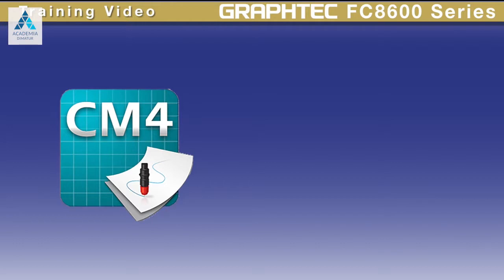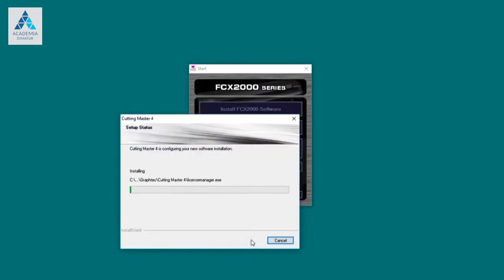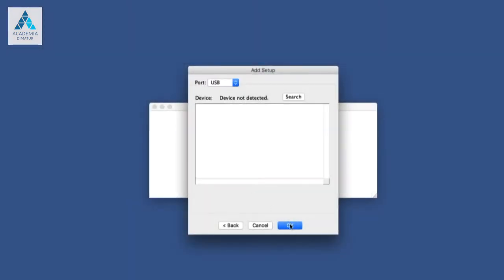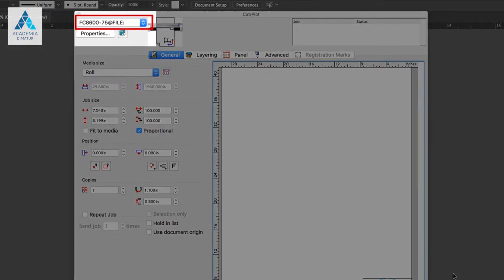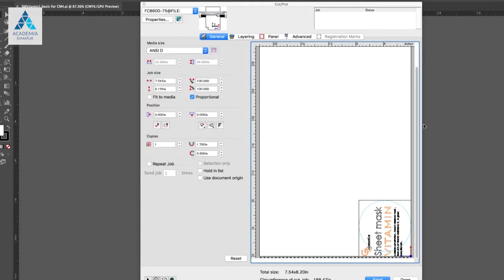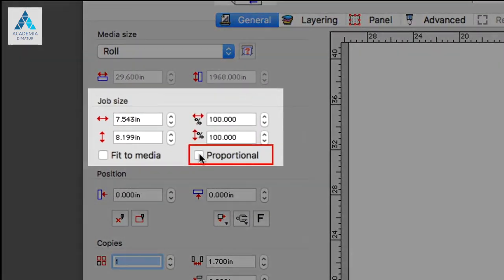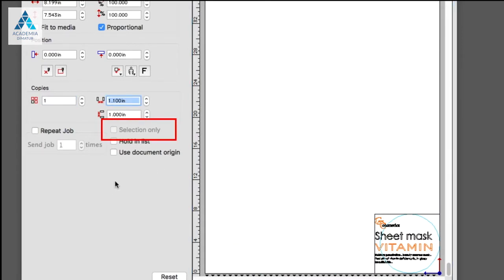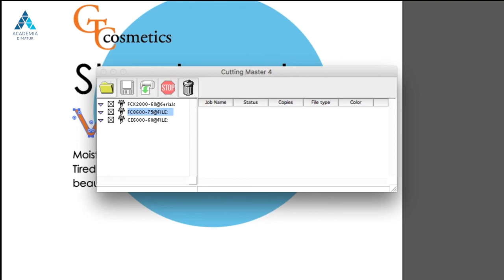Academia Dimatur – Graphtec Cutting Master 4 – Operação Básica (FC-8600 Series)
Cutting Master é um software plug-in para o Adobe Illustrator e para o CorelDRAW Graphics Suite. Permite enviar o objecto de corte criado nos convencionais softwares de desenho “Illustrator ou CorelDRAW”, para a plotter de corte, podendo também ser usado para controlar o equipamento. Contêm uma variedade de recursos, tais como a janela de pré-visualização, as configurações das condições de corte entre muitos outros. Este software permite que o utilizador usufrua e rentabilize ao máximo a plotter de corte através de operações simples.